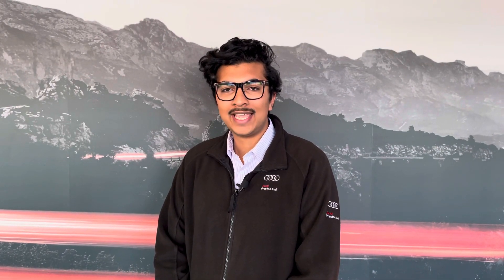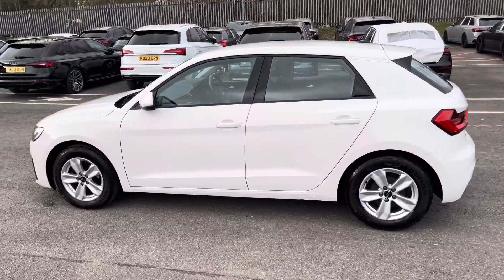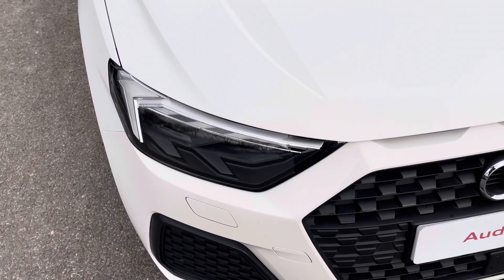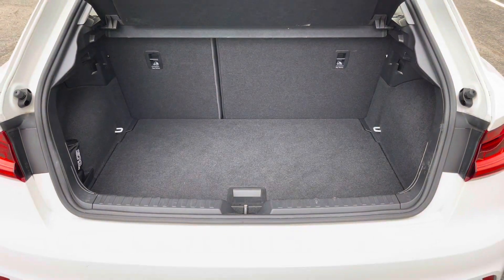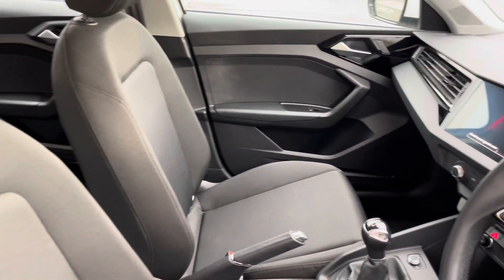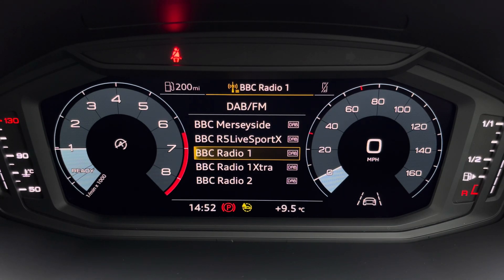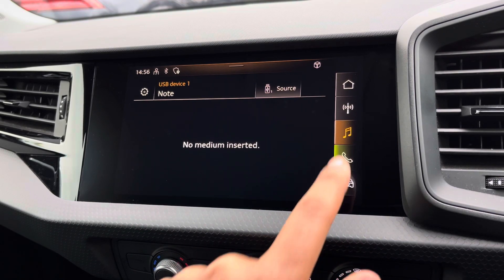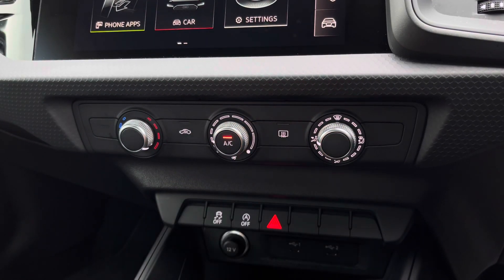Approved Used Audi A1 Sportback Technik 25 TFSI 95 PS 5-speed | Preston Audi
Just into our stock, this Approved Used Audi A1 Sportback Technik 25 TFSI 95 PS 5-speed in Shell White, is now available for sale from Preston Audi.

PX22ZGB
14,109 miles
Petrol
Manual

Features include:
10.25" Digital Cockpit
8.8" MMI Radio Plus Display Screen
Bluetooth Connectivity

0:00 - Intro
0:06- Exterior Tour
0:58- Boot Tour
1:14- Rear Seats Tour
1:21- Interior Tour
2:31- How To Get In Touch